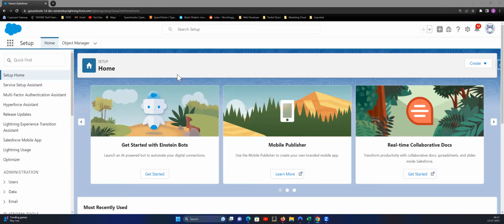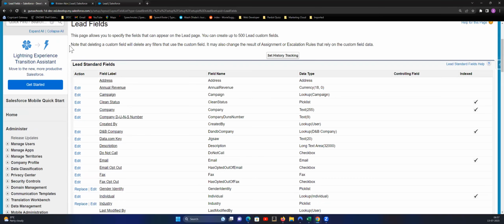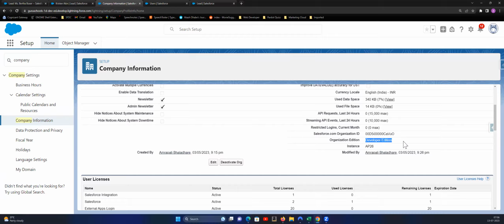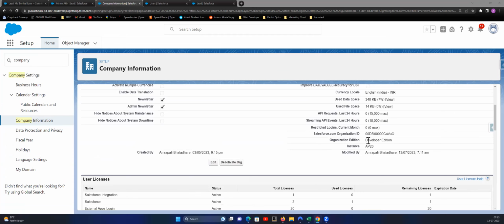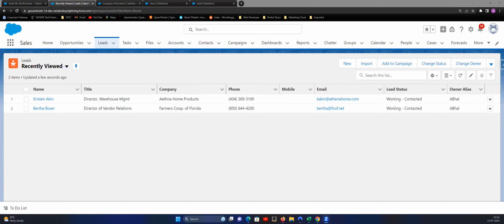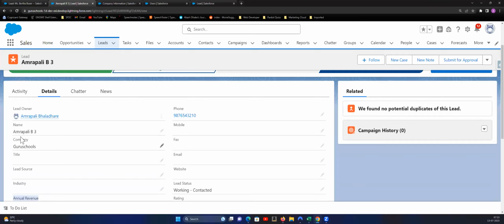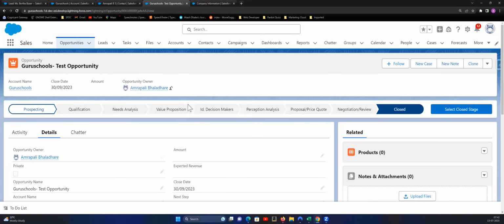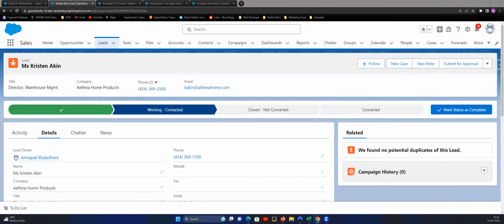SDFC ADMIN & BA BATCH 14 Day 02 Recording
Topics: CRM Overview Look & Feel, Salesforce Objects with Best Practices.